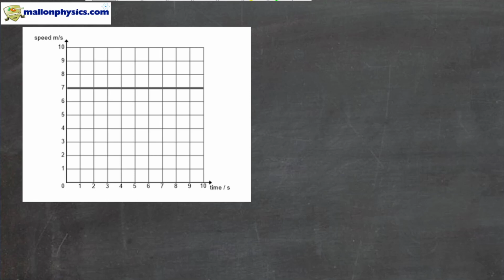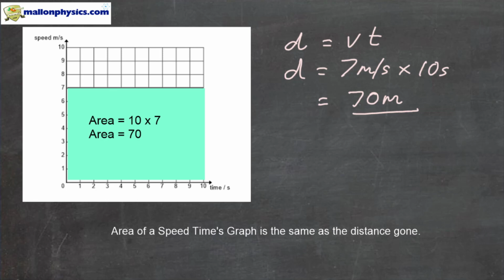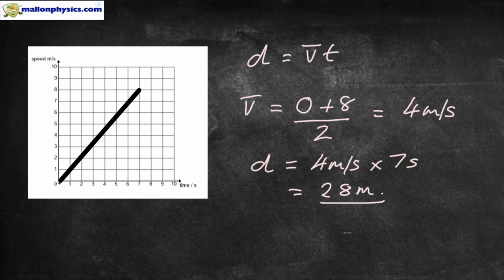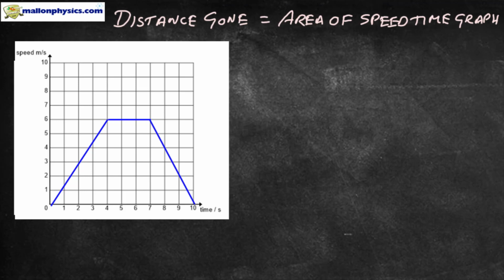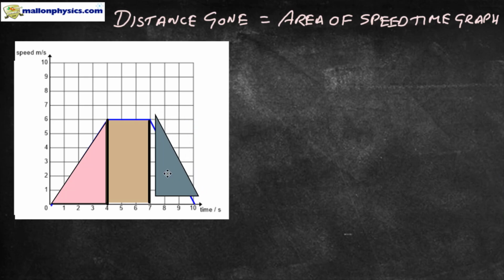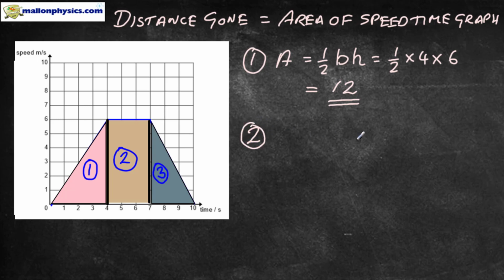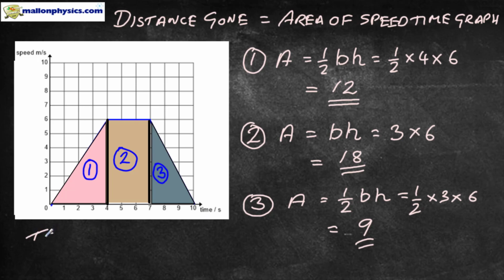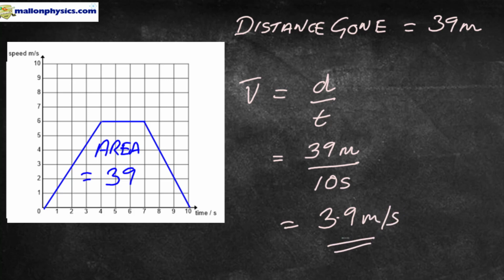Distance Gone from Speed Time Graphs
Lesson on how to find the distance travelled by a moving object from its speed time graph.